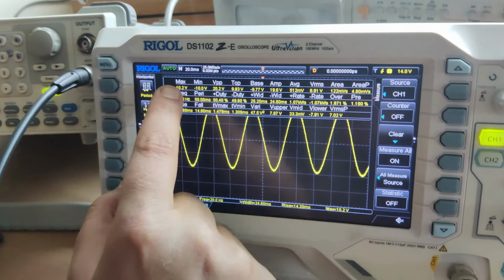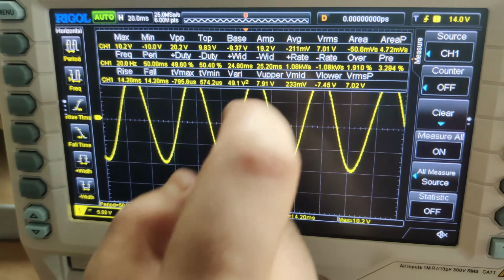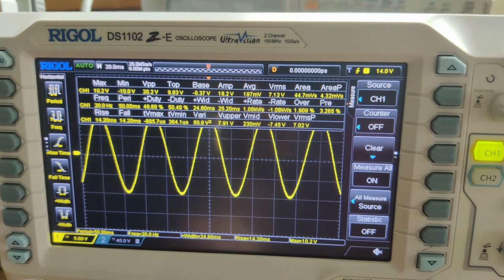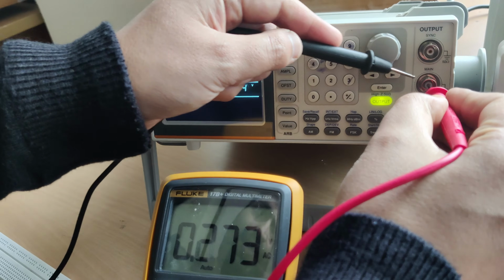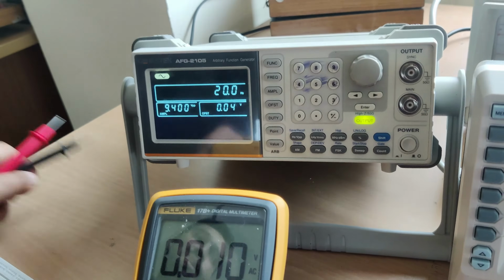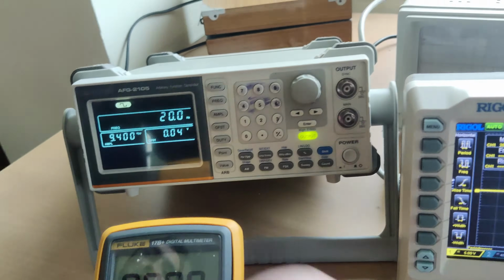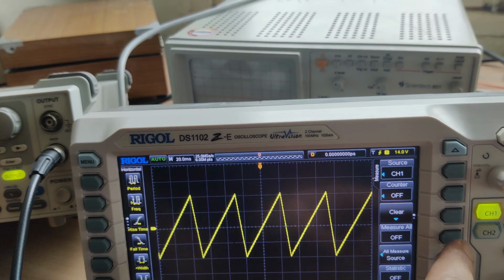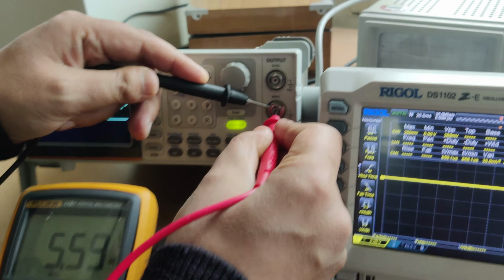Practical visualization of Rms, Peak,Peak to Peak & Average voltage of Sinusoidal,Square & Ramp wave